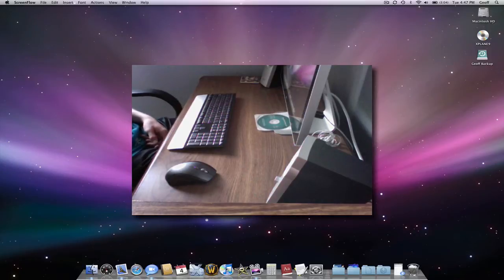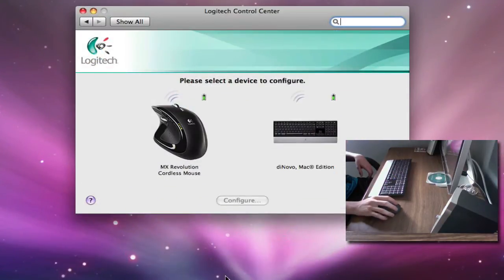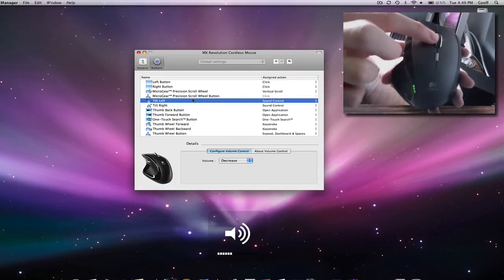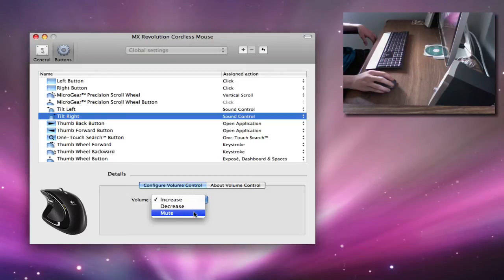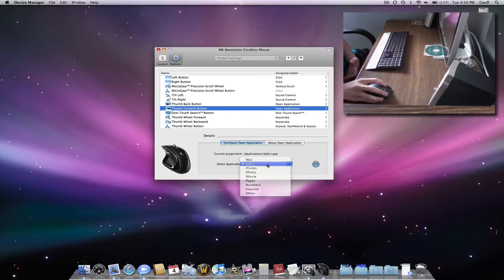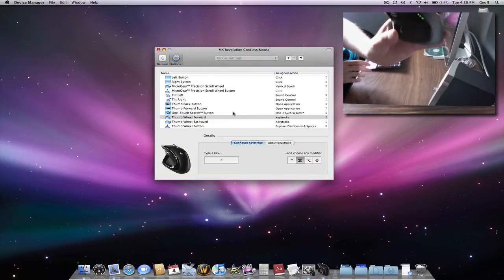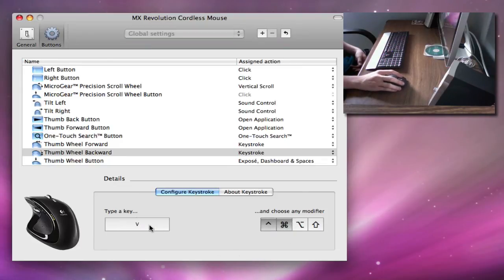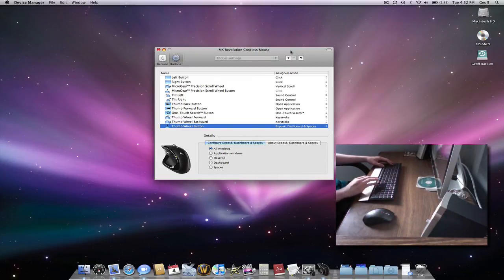How to Customize - MX Revolution - Mac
This video demonstrates how to easily customize your MX Revolution Mouse for your Mac.